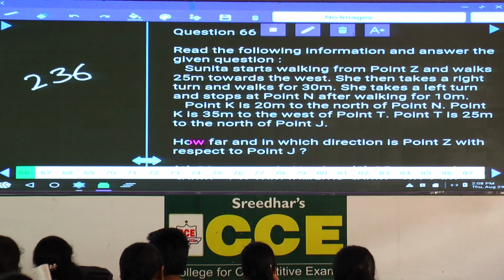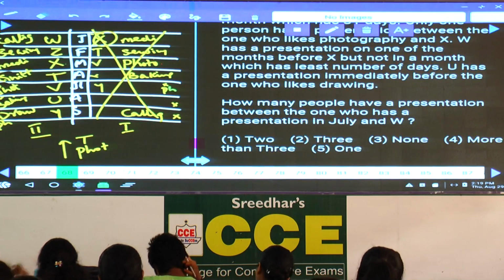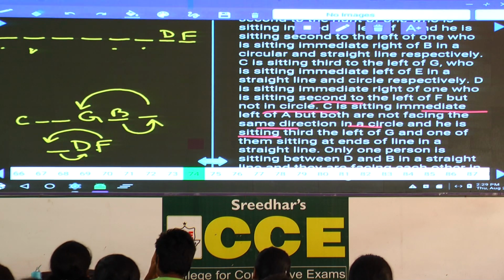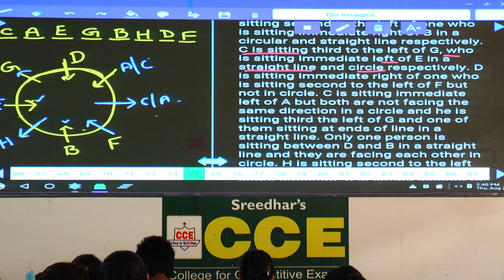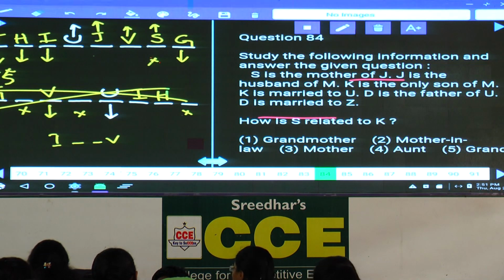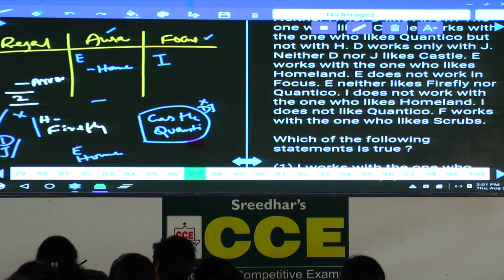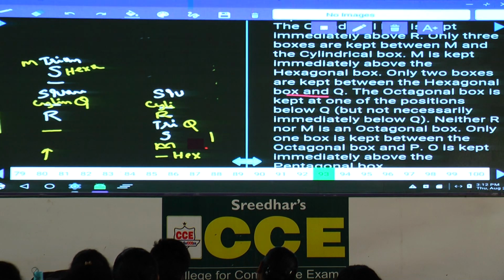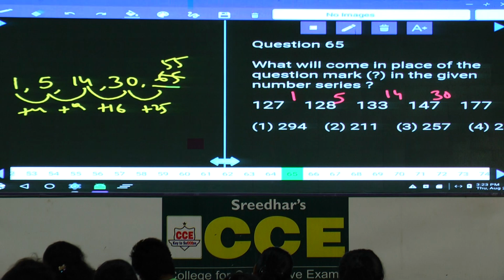IBPS PO PRELIMS MT 236 REASONING | EXPECTED PUZZLE QUESTIONS